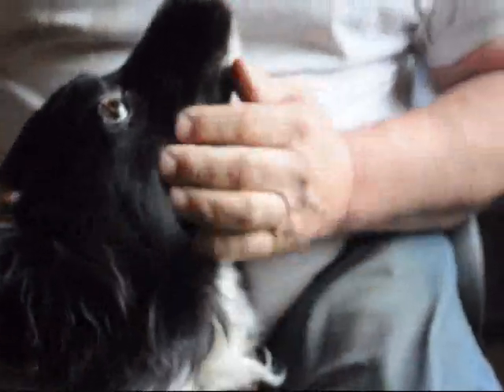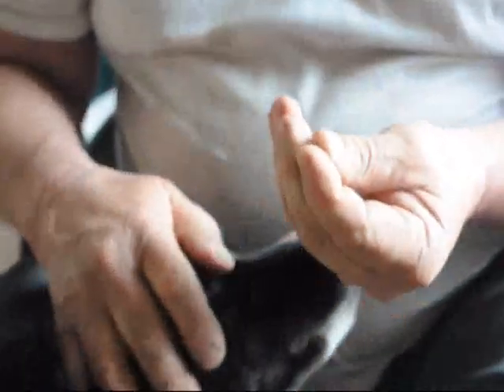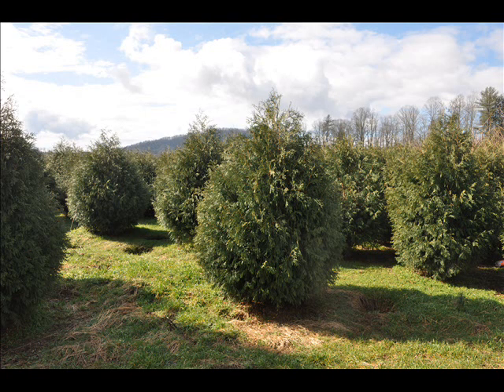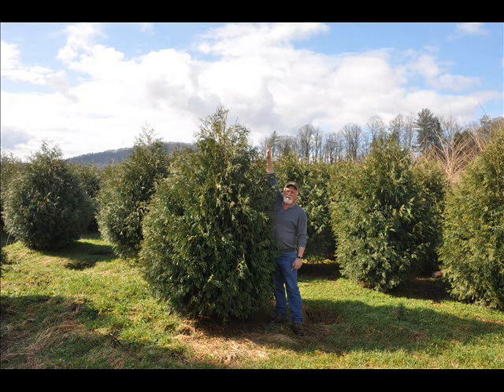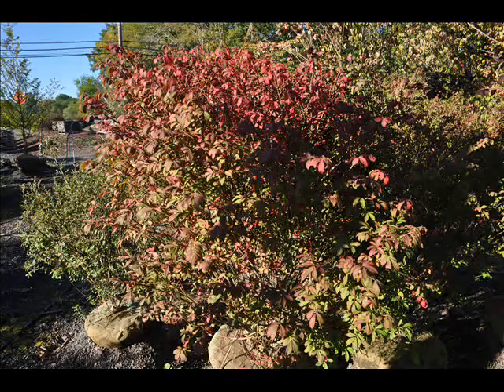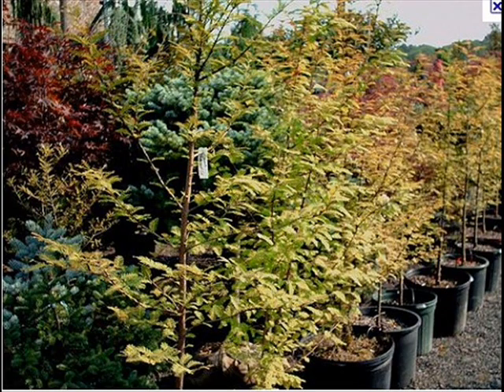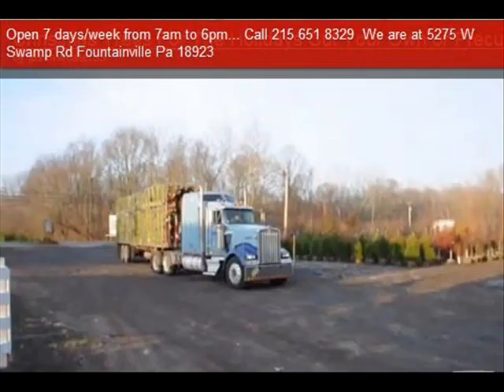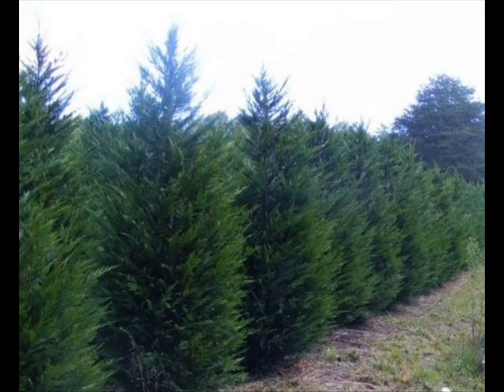Monster Tick On Our Dog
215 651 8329 Big Tick on a dog How to remove a tickFeb 3, 2007 ... In this instructable I will demonstrate how to easily remove a tick from your dog without pulling it out. The tick will crawl out on it's ...
- Cached - SimilarTicks on Dogs - All About Ticks and DogsAs a dog owner, there are some basics you should know about the risks, prevention and removal of ticks. With proper knowledge, you can help protect your dog ...
- Cached - SimilarHow to Remove Ticks From Pets | eHow.comHow to Remove Ticks From Pets. Ticks thrive in woody, grassy and brushy areas and carry ... How to Remove Ticks From Ears · How to Remove a Tick From a Dog ...
› Pets & Animals - Cached - SimilarGuide to Removing Ticks | How to Remove Ticks from Your DogRemoving ticks promptly is important for keeping your pet healthy. But unless you do it correctly, your pet may remain in danger. Learn how to remove ticks ...
› Puppy Care - Cached - SimilarHow To Remove Dog Ticks - Dog Tick RemovalIn this article are listed the steps to remove ticks from your dog.